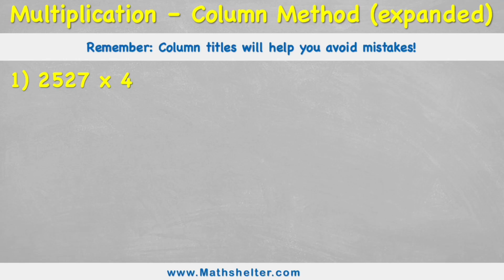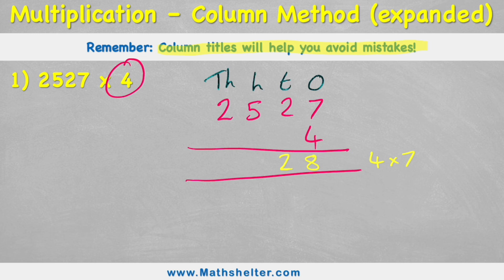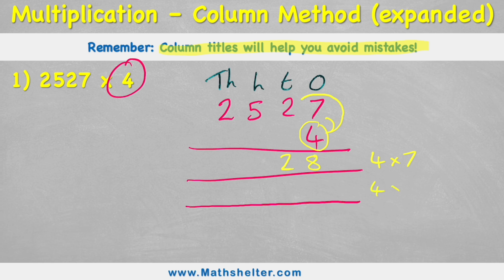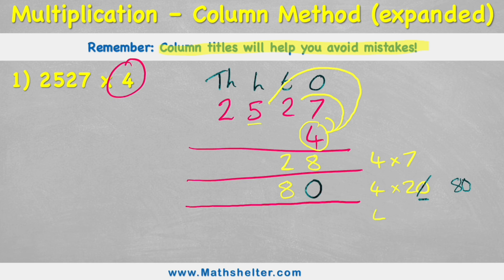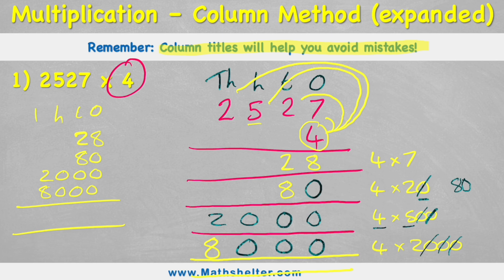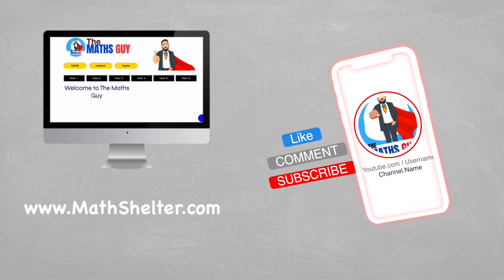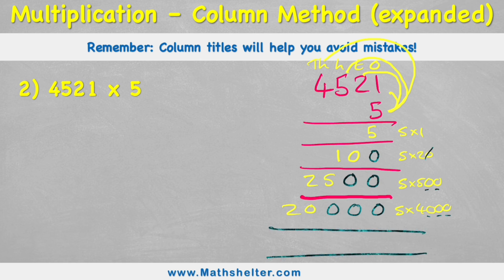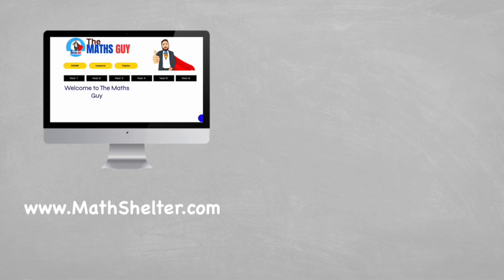Multiply Using Expanded Form 4 digit x 1 digit | Year 5 Maths Lesson UK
In this year 5 maths lesson we will be exploring the first stage of column method multiplication - expanded method.

Expanded method is a very important stage of column method as this is where you will get all your 'understanding' from to learn what is happening when we partition a number up to multiply the individual parts.

Expanded method is the bridge between grid method and traditional column method... a vital step to understand how to use column method correctly.

00:00 Intro
00:18 Example 1
04:32 Subscribe
04:41 Example 2
06:13 Remember
06:36 Your turn